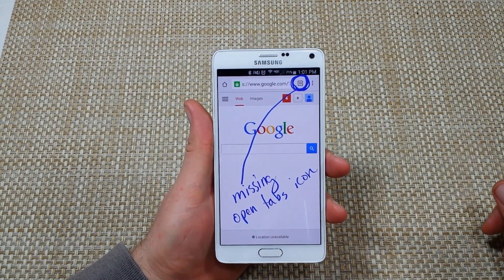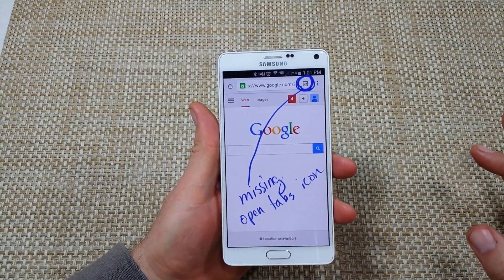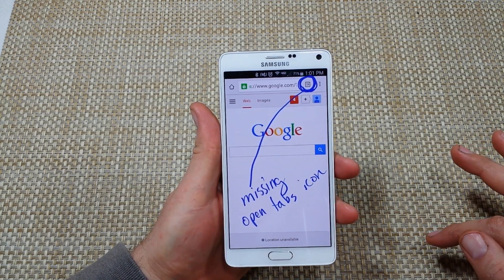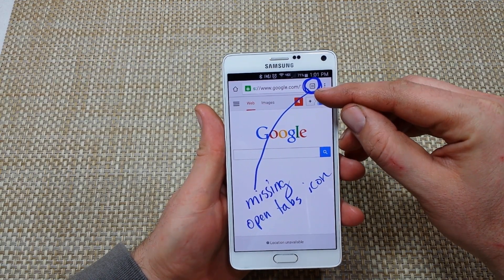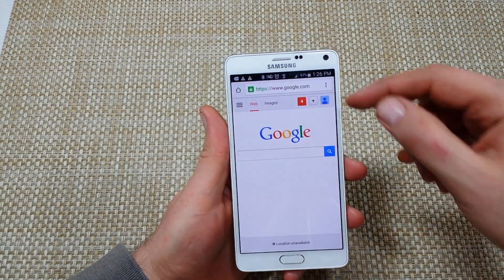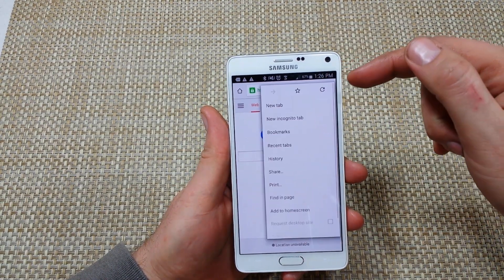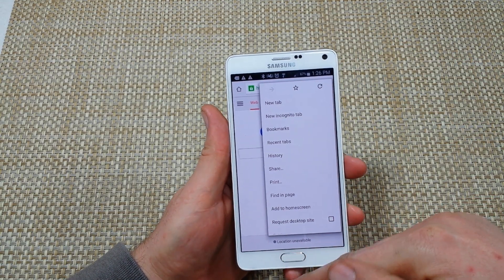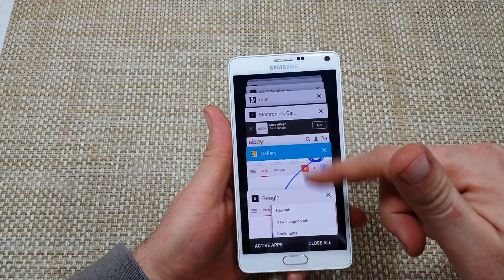How to bring back open or background tabs in Chrome on Android 5.0 Lollipop Samsung Galaxy Note 4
How to re enable or bring back the open tabs icon that shows you how many tabs you have open in Chrome on the Samsung Galaxy Note 4 after the Android Lollipop 5.0 Software update which took it away.  The tabs under the new update would show up by pressing the recents button.  For some who like to leave specific tabs open, this new update would close it.  But you can un-merge the tabs and apps by opening up Chroms, Then Settings and select the option for Merge Tabs and Apps and turn it off.  This way it will separate the browsers tabs and other apps.